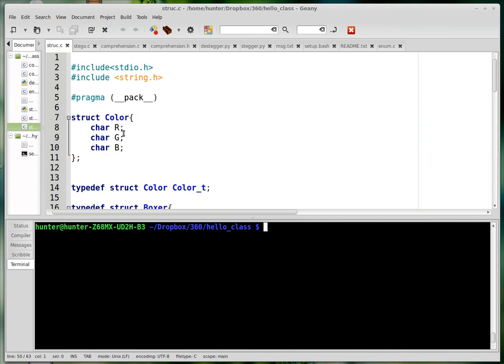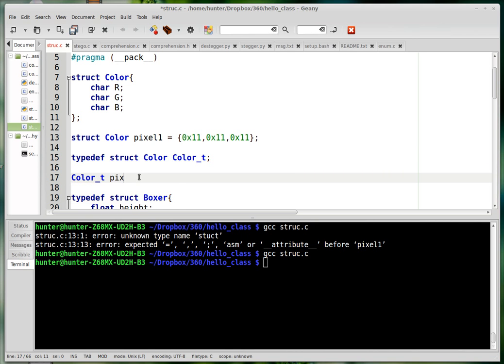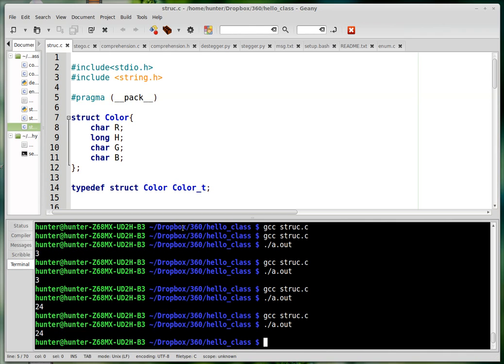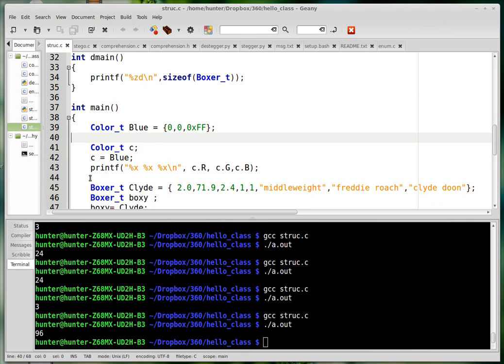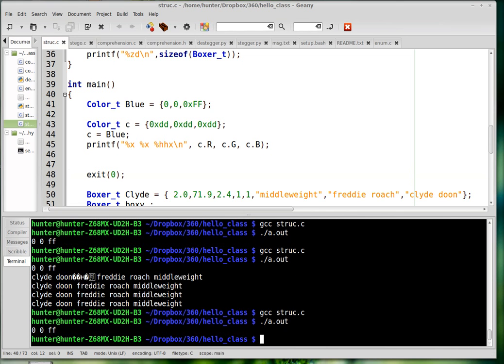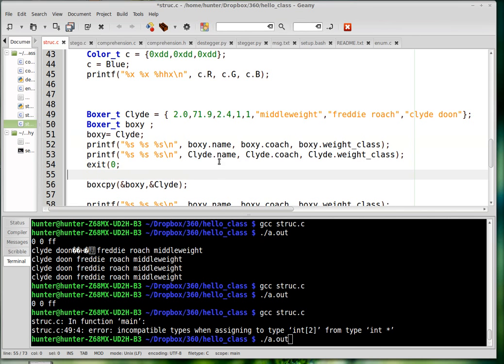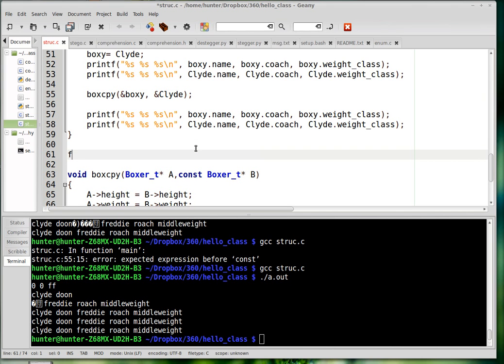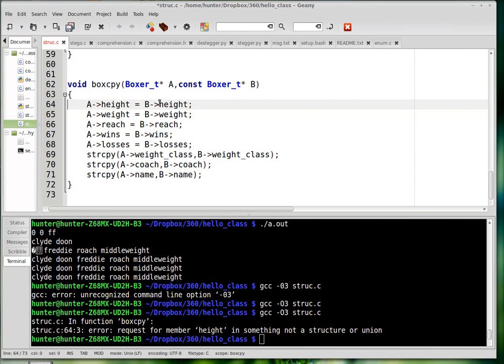Structs! C Tutorial 14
C language structs
pointers to structs